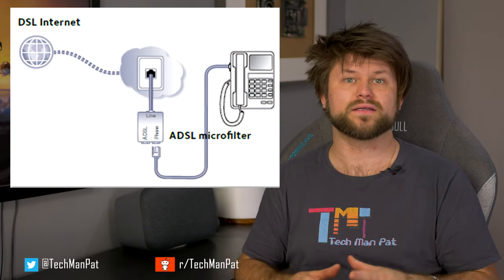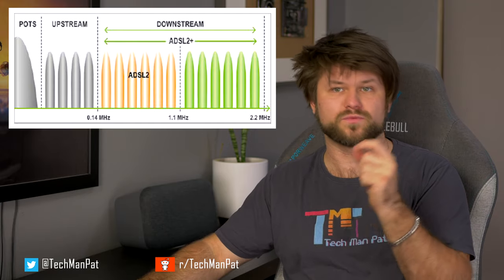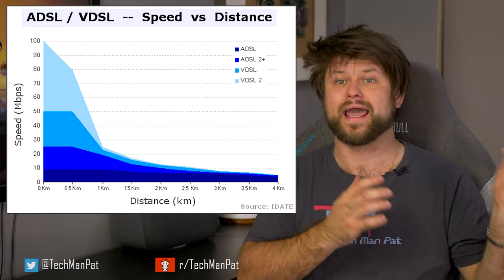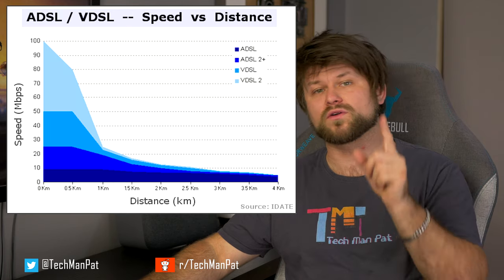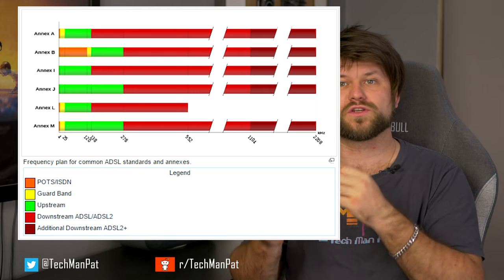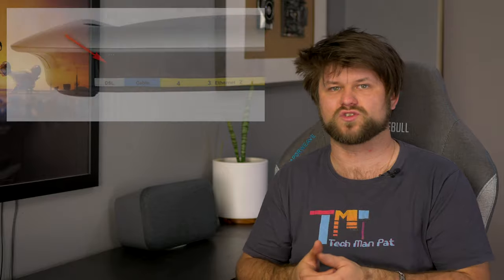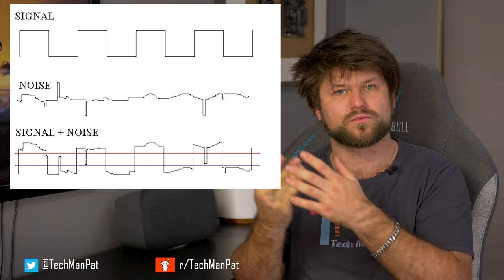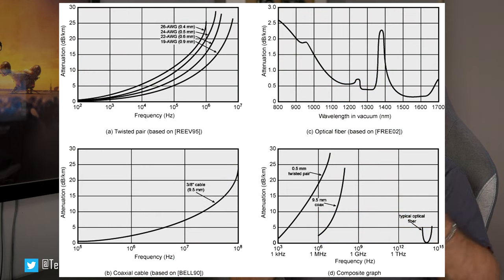Part 2 - FTTN Modem Jargon Explained | TechTalk